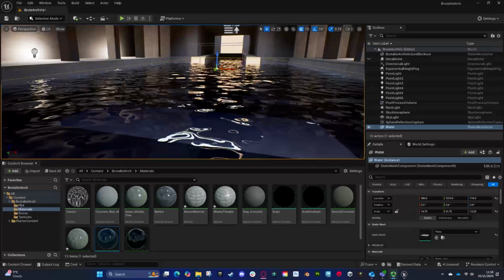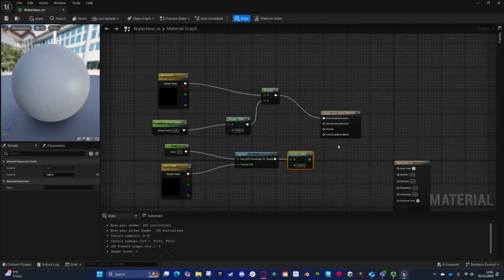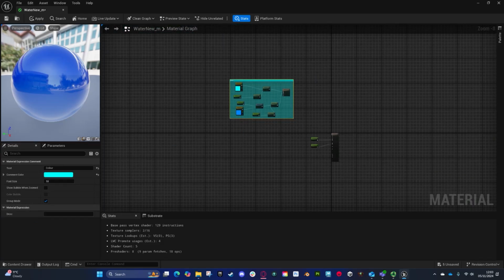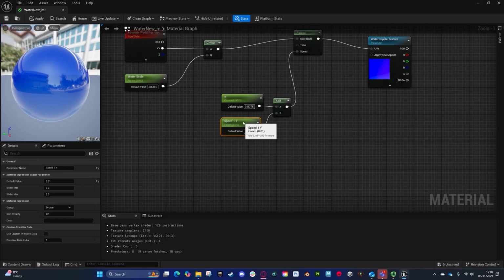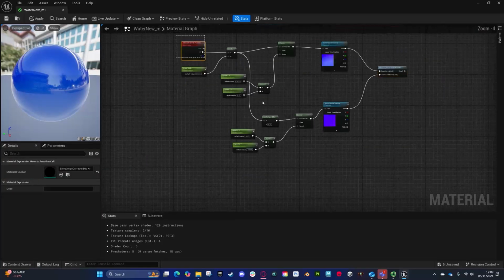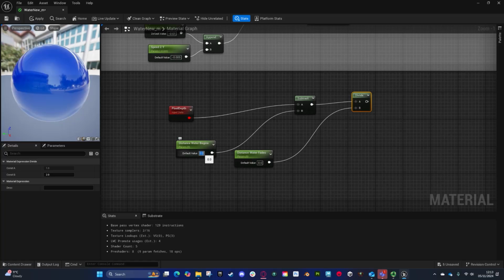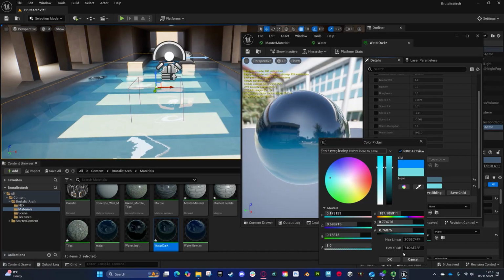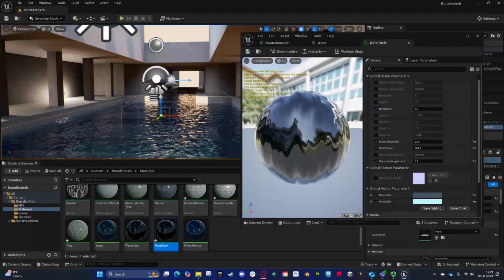Create Water Material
Create a water material in Unreal Engine 5 from scratch. We’ll go over how to add movement, distortion, and depth to get that flowing, believable look, whether you’re aiming for a calm pond or something a bit more dramatic. A solid foundation for bringing your water surfaces to life.